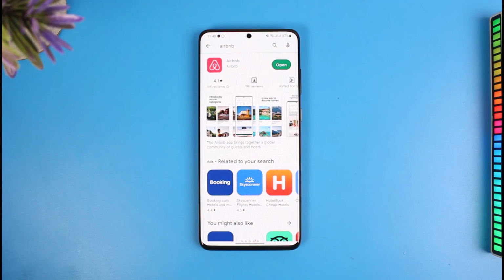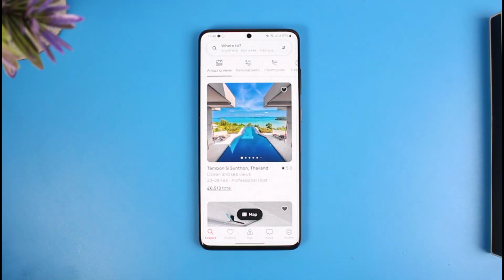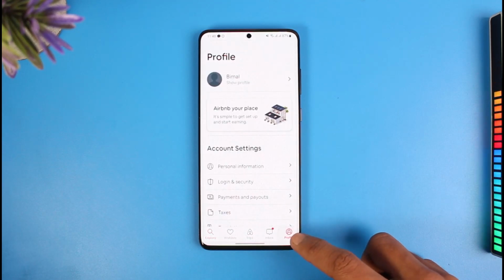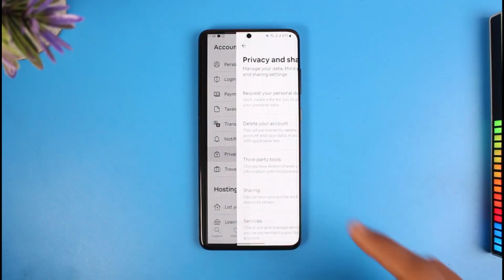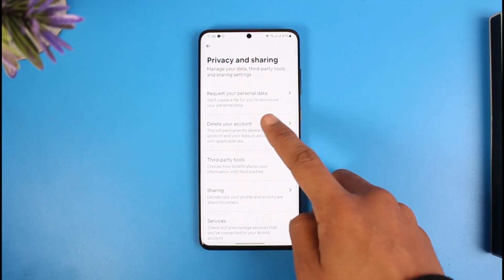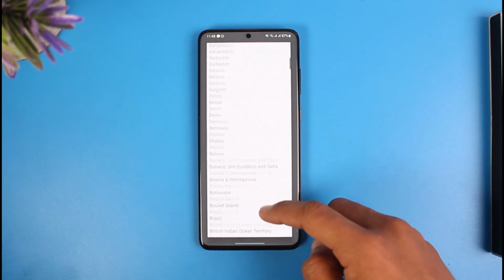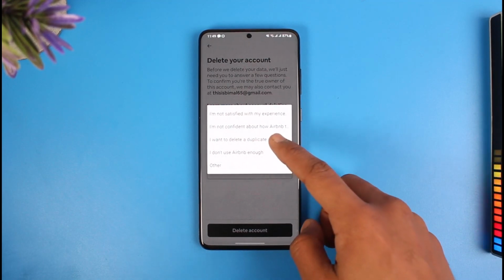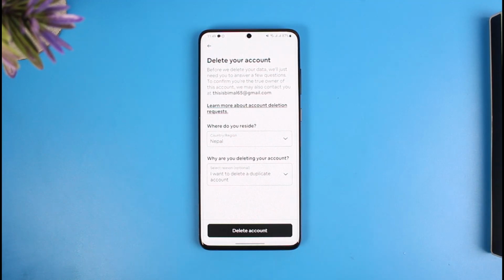How to Delete Airbnb Account !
In this tutorial video, I am simply going to show you how to delete your Airbnb account and close them for good.

~Chapters:
0:00 Introduction
0:11 Delete Airbnb Account
1:06 Conclusion